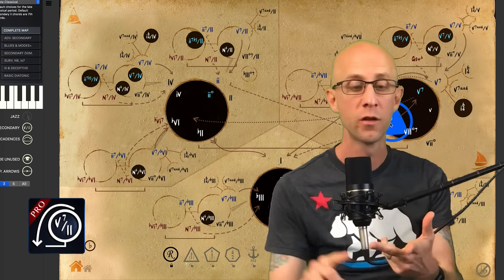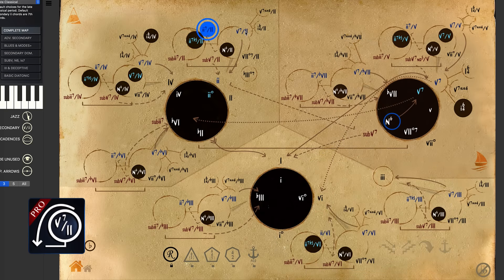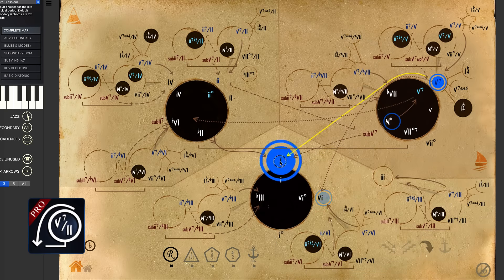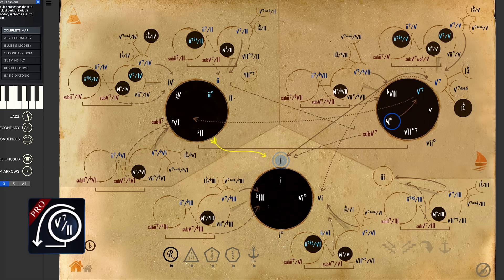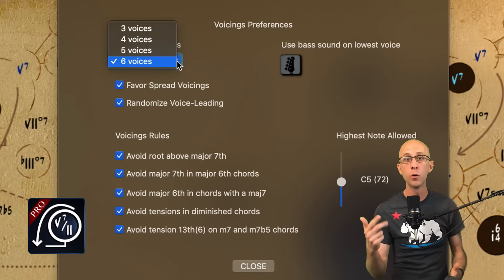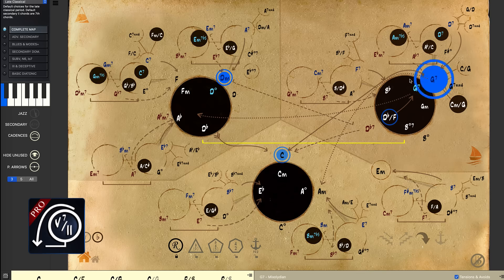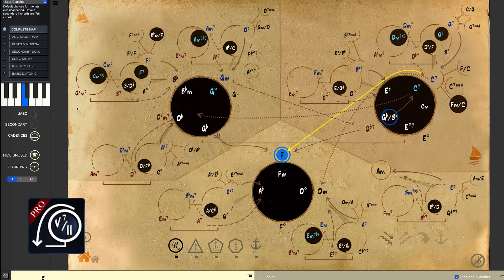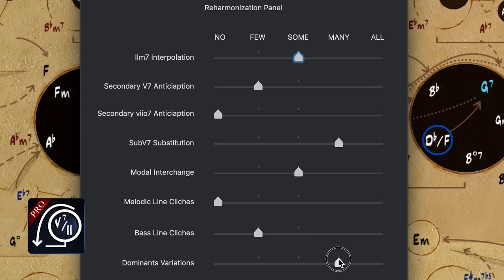Mapping Tonal Harmony Pro Reviews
Mapping Tonal Harmony Pro 7 is an interactive music theory app accompanied by 7 workbooks to teach and study tonal harmony.

Learn all functions and cadences in all keys.
Practice Improvisation with its play along.
Write your own music using a map that reveals the secrets of tonality.

Learn about harmonic progressions and functions,. Mapping Tonal Harmony Pro is an incredible tool for songwriters, composers, students and teachers. From Jazz & Classical to Pop, Rock & New Age music, this app will take your writing and understanding of tonal music and music theory to the next level. Learn how to use chords and interpret their harmonic functions. Use the app as a harmonic ear training tool.

There is also an optional collection of seven Workbooks for the app.